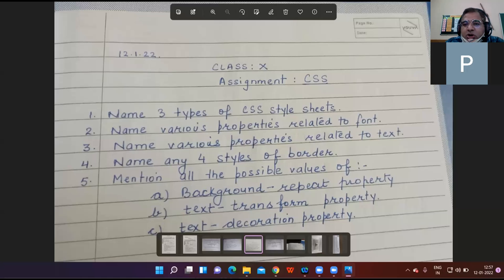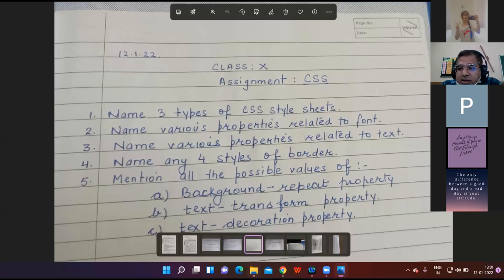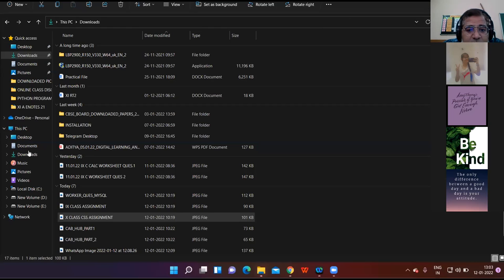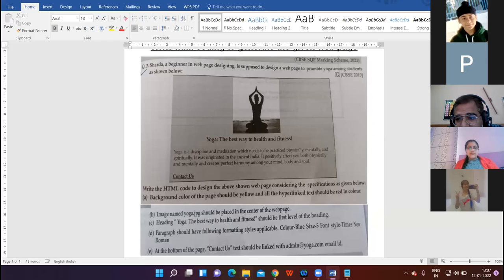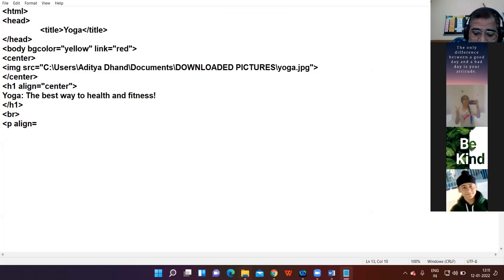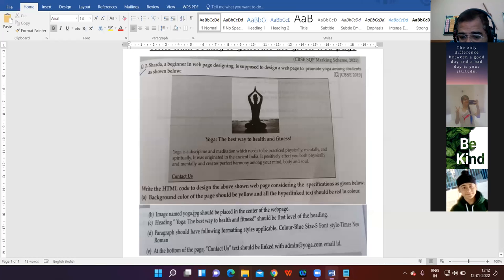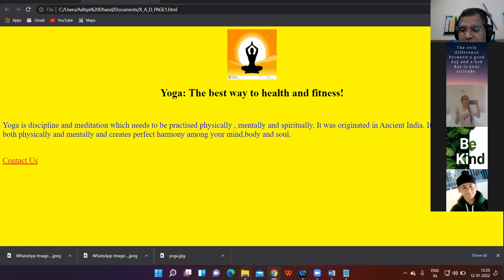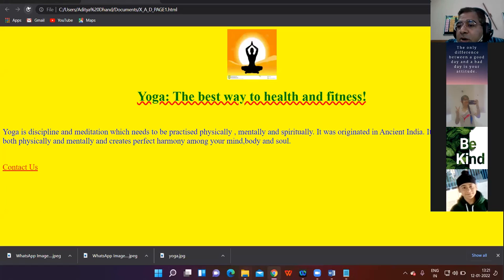12.01.22 X-A,D COMPUTER LECTURE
DISCUSSION OF WEB PAGE FROM SAMPLE PAPERS BASED ON LINKS